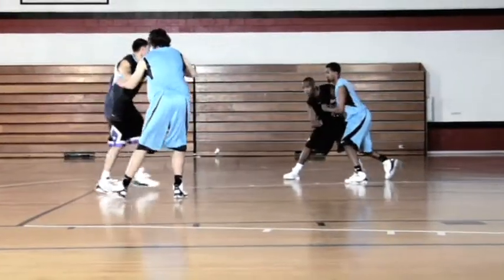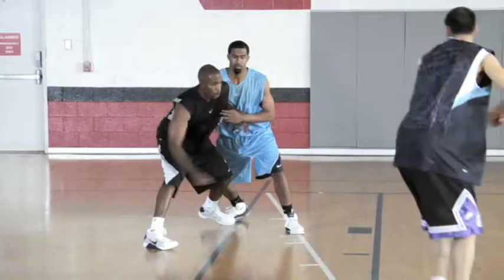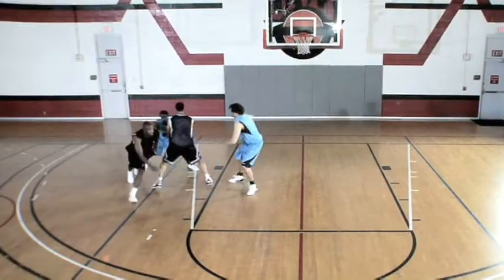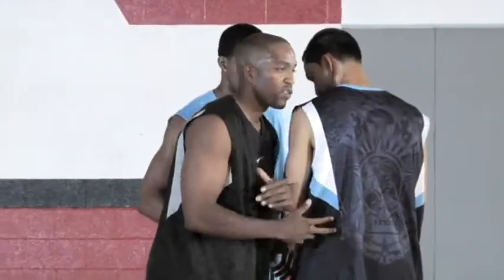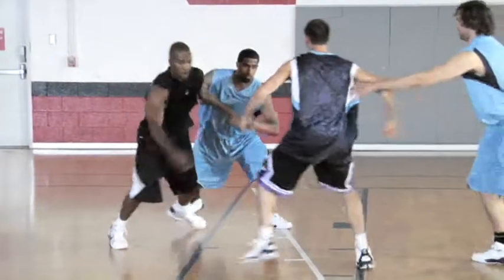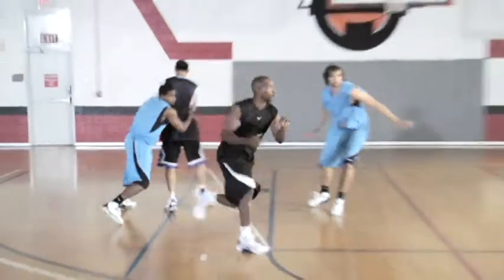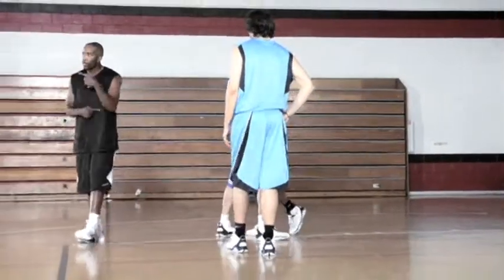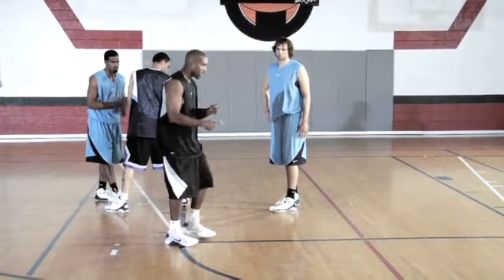Michael Redd I The Curl (Explanation)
Nike Basketball - Signature Moves - The Curl - Michael Redd (Explanation). Basketbolda Bireysel Gelişim Antrenörlüğü